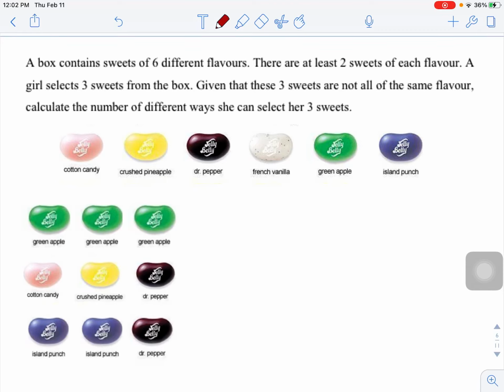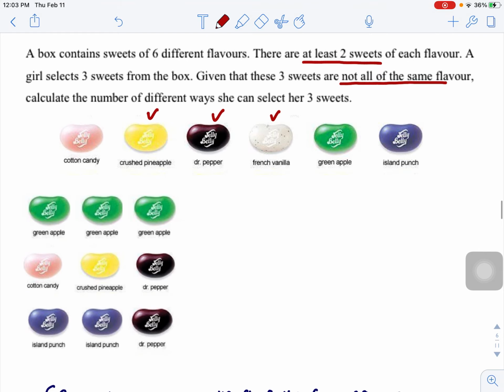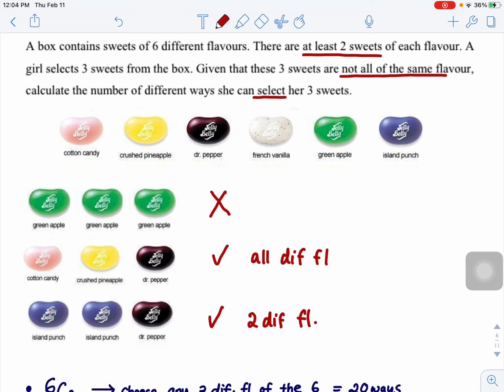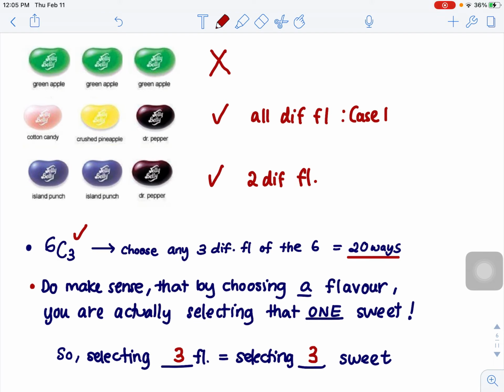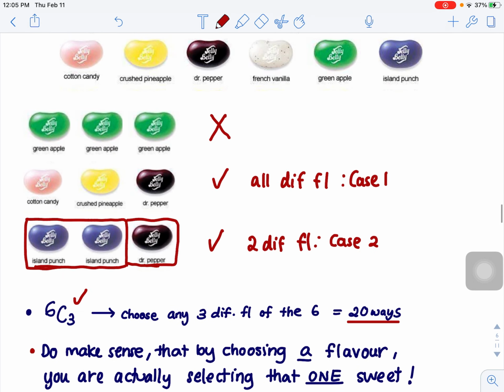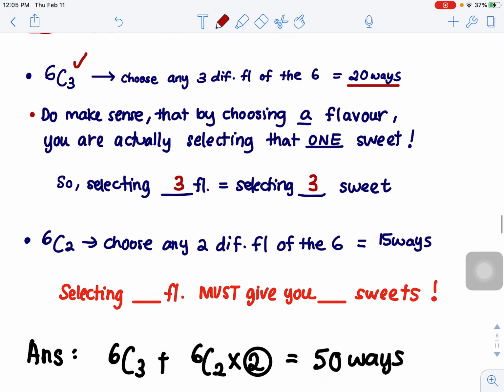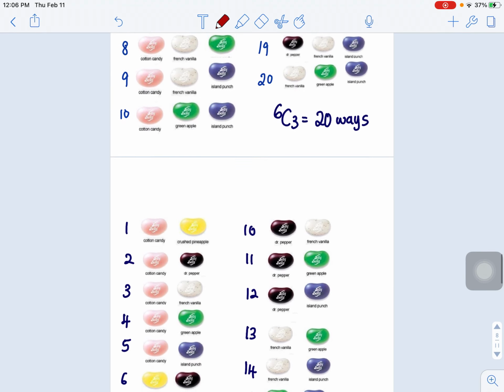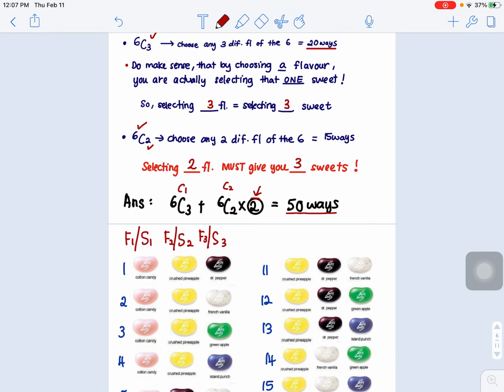Combination Question (outcome listed)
A box contains sweets of 6 different flavours. There are at least 2 sweets of each flavour. A girl selects 3 sweets from the box. Given that these 3 sweets are not all of the same flavours, calculate the number of different ways she can select her 3 sweets.